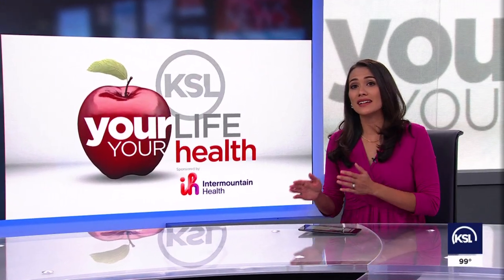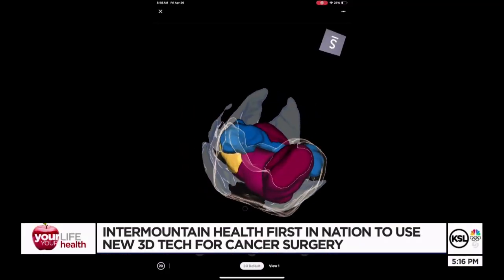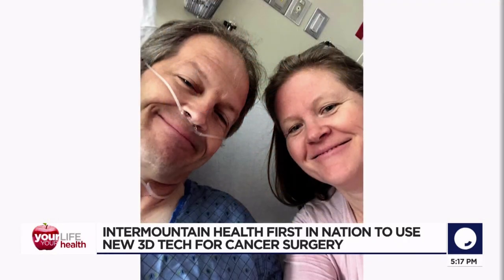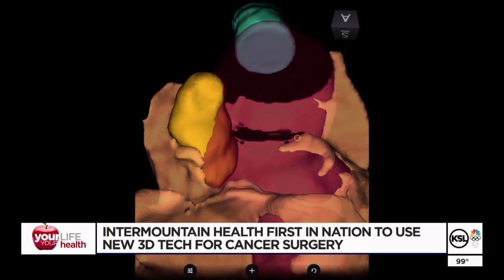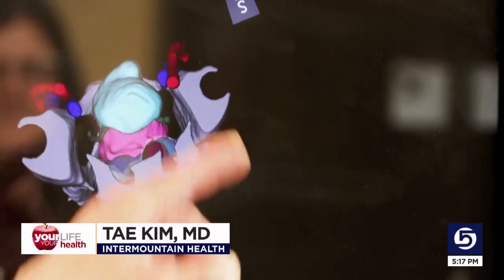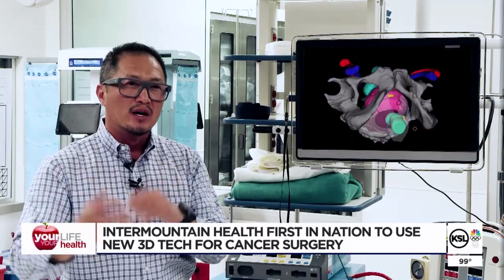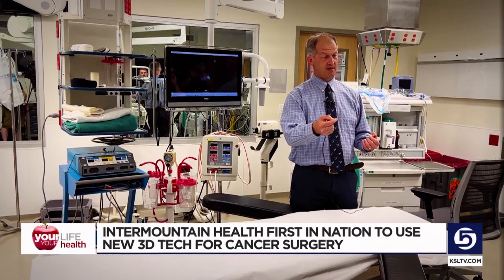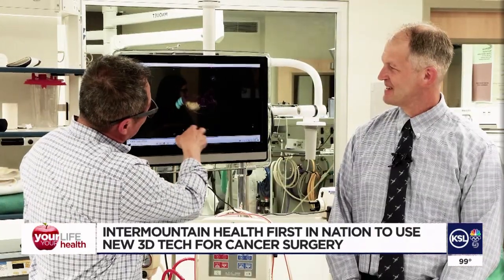Intermountain Health first in nation to use new 3D 'map' for colorectal cancer surgery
A Utah man is the very first patient in the nation to have benefited from new 3D technology that helps doctors with complex cancer surgeries.